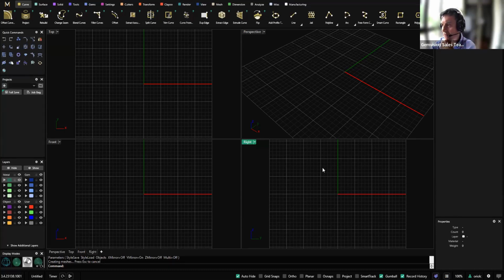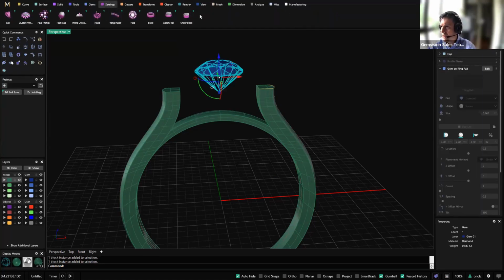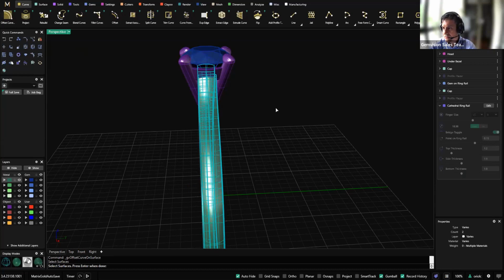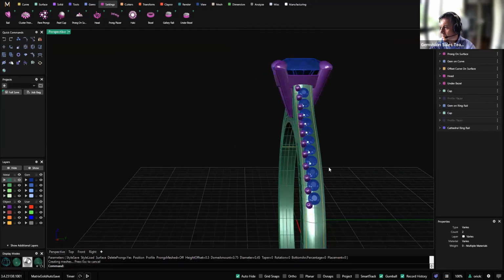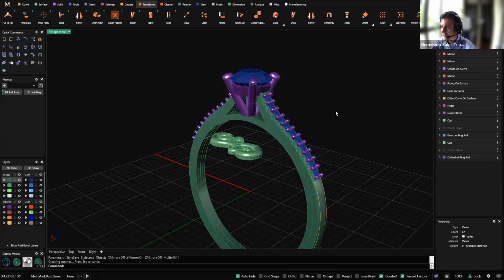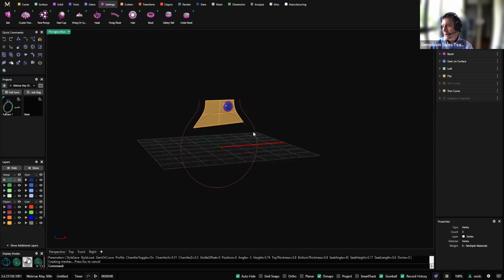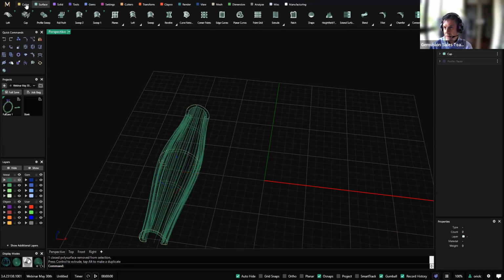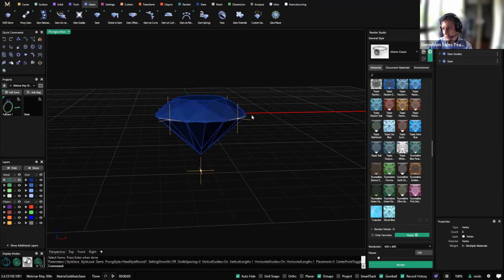New MatrixGold 3.4 Update - Live Session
We keep improving MatrixGold thanks to your valuable feedback. Innovation never stops, and neither does MatrixGold. We will continue working to offer you the best design experience at every click.

Some of the new enhancements include:
- Dynamic Cap and Dynamic Loft.
- New additions to the Gems on Curve, Profile Placer, and Custom Gem tools.
- Prongs on Surface hotkeys.